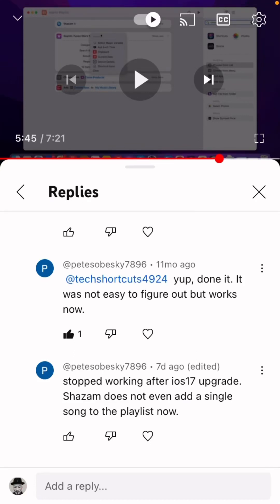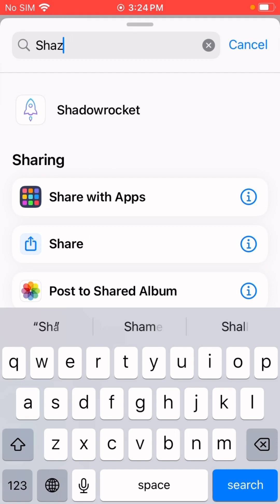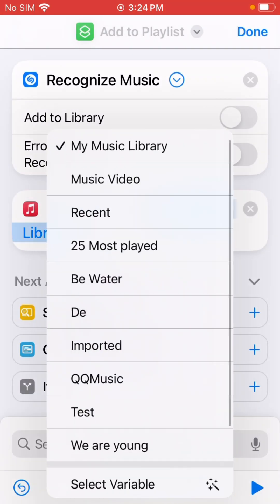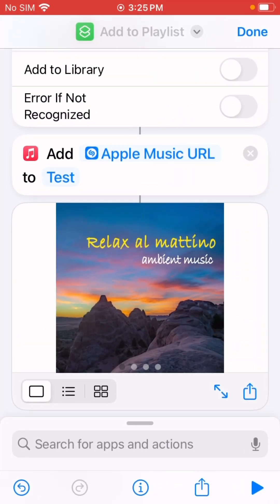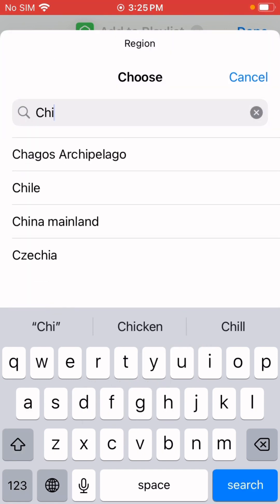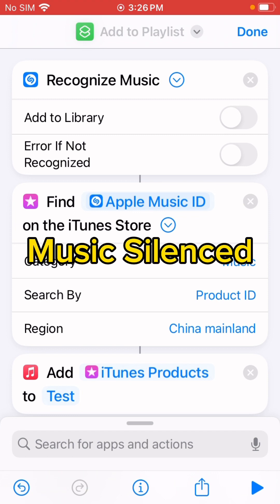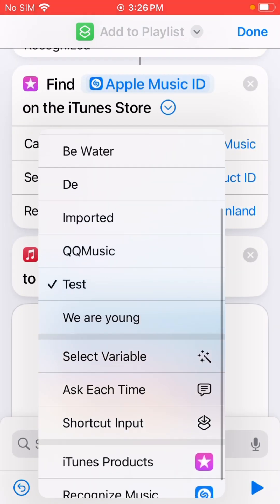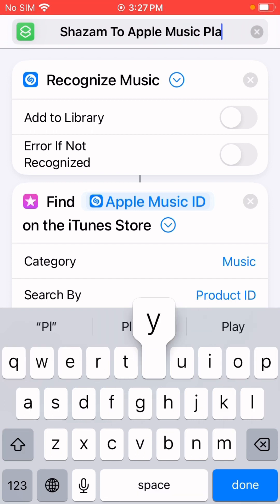Shazam to Apple Music Playlist Shortcut Updated for iOS 17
Many users found that Shazam to Apple Music shortcut no longer worked for iOS 17. You can follow this video to make a shortcut to add the music playing around you to your favorite Apple Music playlist.